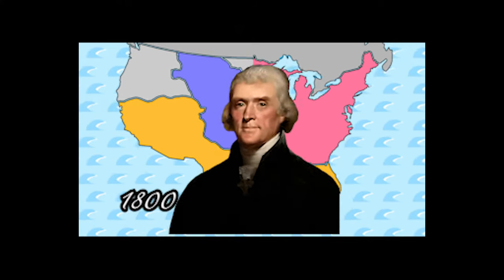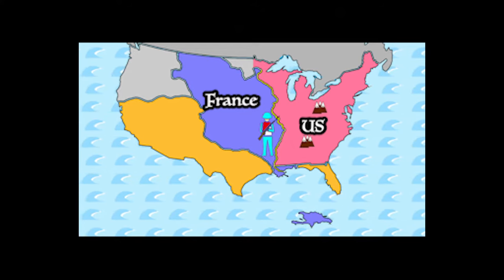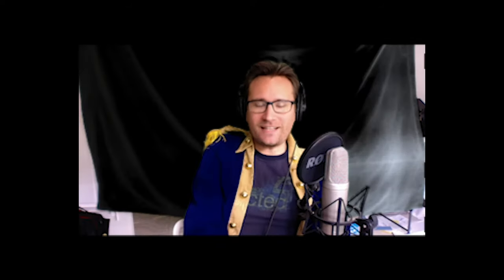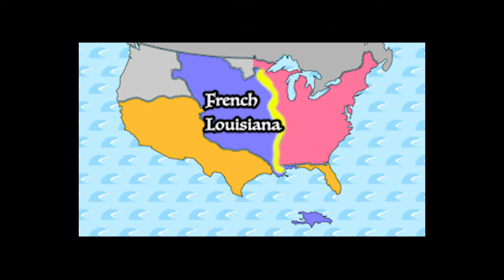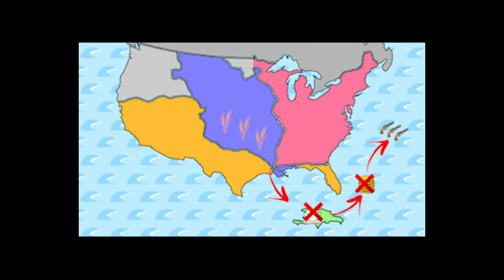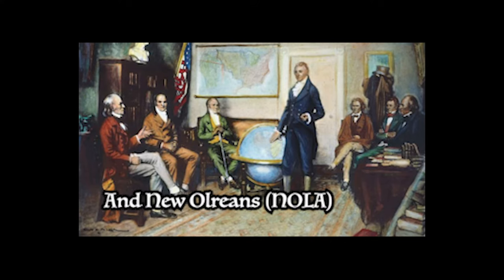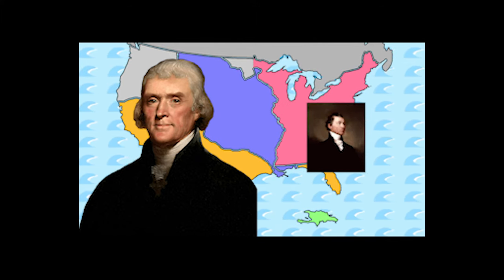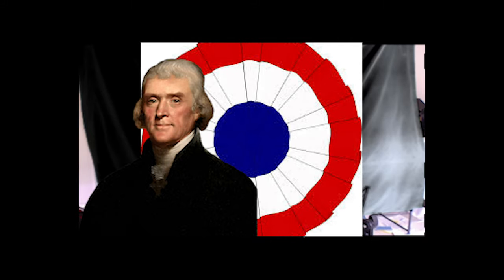The Louisiana Purchase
President Jefferson bought Louisiana. But how you ask? Watch and find out!